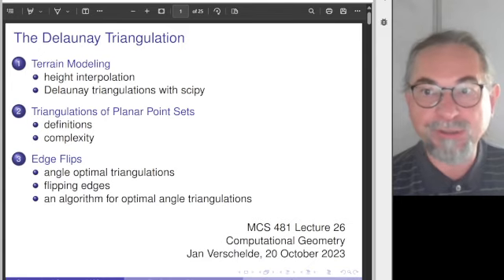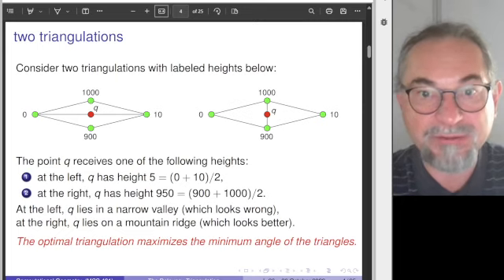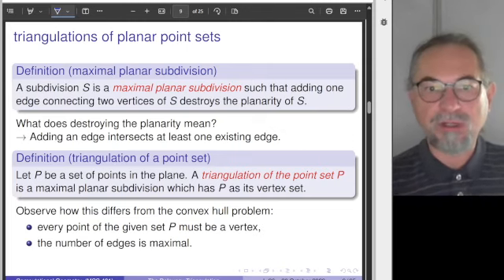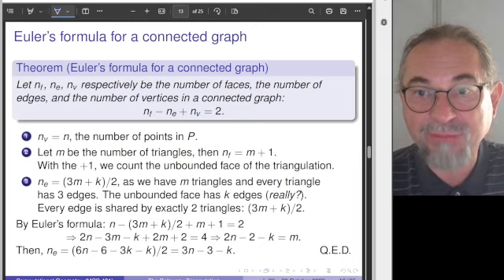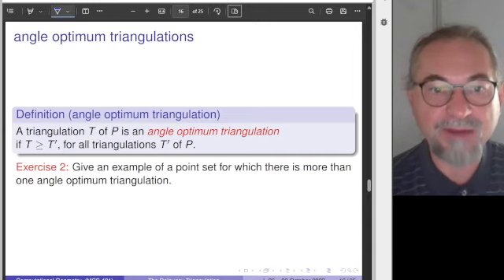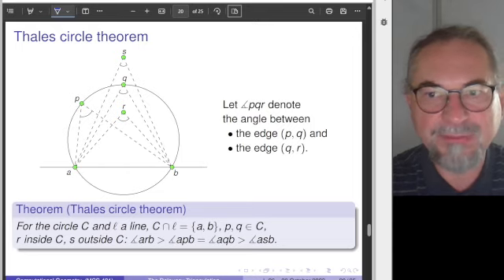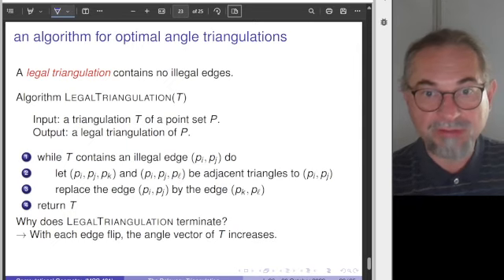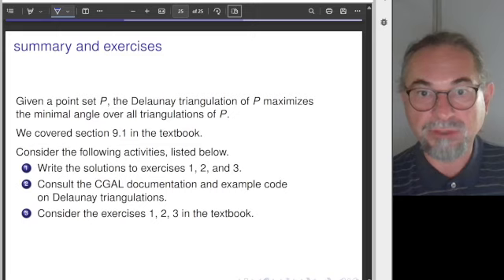The Delaunay triangulation of a set of points in the plane, definition and complexity, edge flips.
Given a set of points in the plane, the Delaunay triangulation is that triangulation that has as vertex set all given points which maximizes the smallest angle over all triangles.  Motivated by the height interpolation problem of terrain modeling, with scipy we can generate many examples with very few instructions.  The complexity of a maximal planar subdivision is linear in the number of points of the vertex set.  The number of triangles is a constant over all triangulations, so the angle vector is well defined and then so is the triangulation for which the angle vector is optimal.  With edge flips, applying the circle theorem of Thales, we obtain an algorithm to construct the best triangulation, starting from any triangulation.